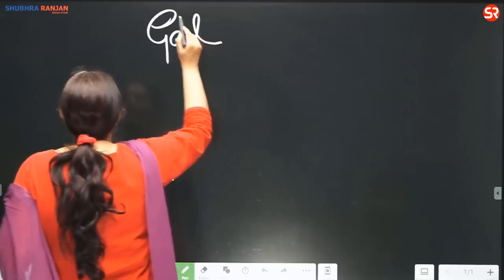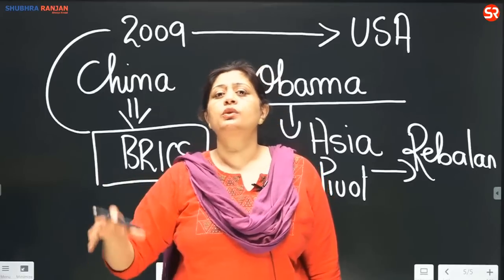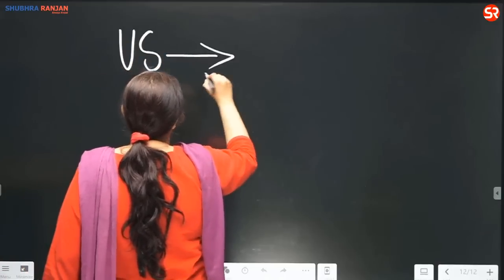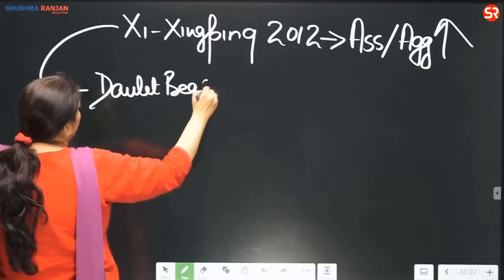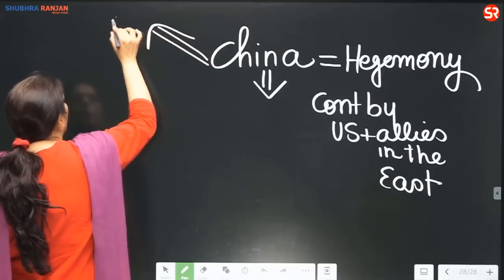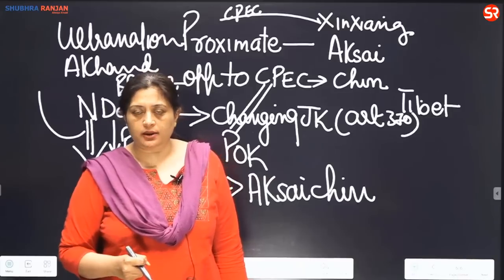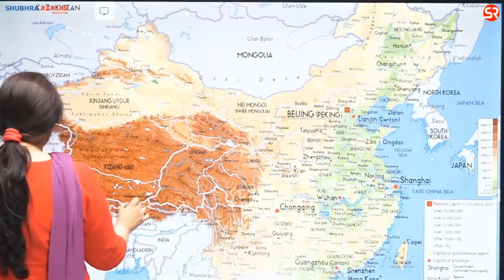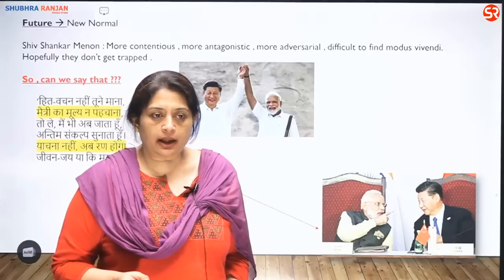India China Relations : Galwan clashes and Beyond || Shubhra Ranjan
A comprehensive discussion on India-China Relations. The video goes into a detailed analysis of the recent clashes, the reason behind them, the Indian response, and the analysis of it.